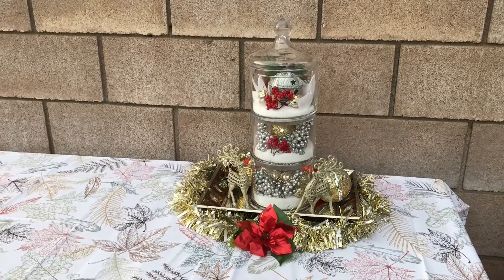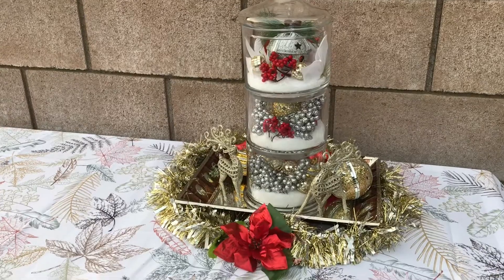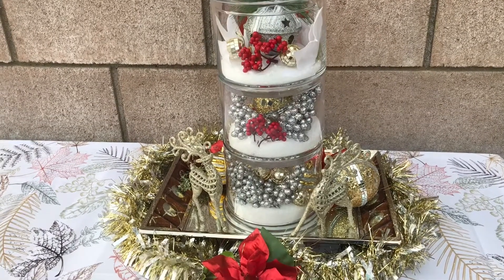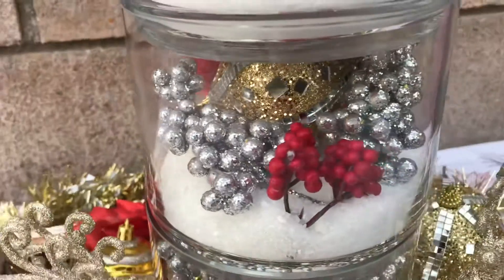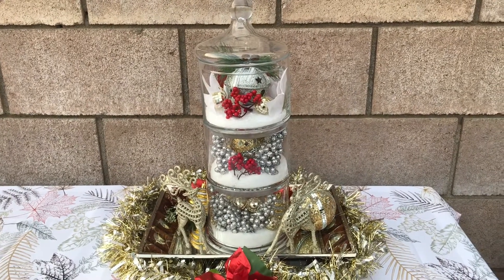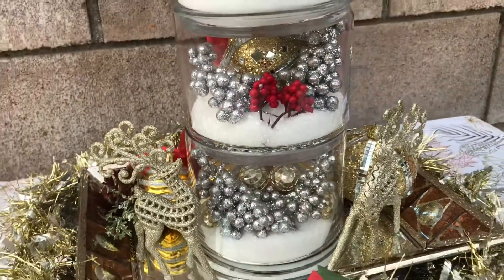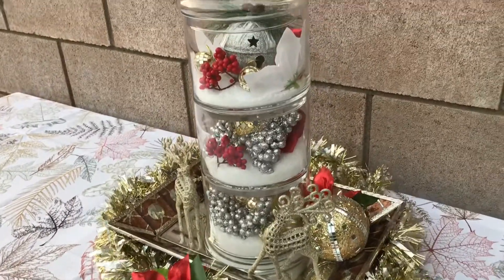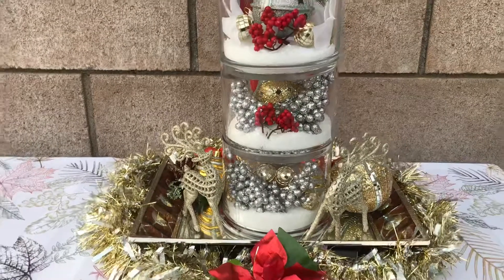First Centerpiece for Christmas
This is my first centerpiece for Christmas hope you enjoyed it.